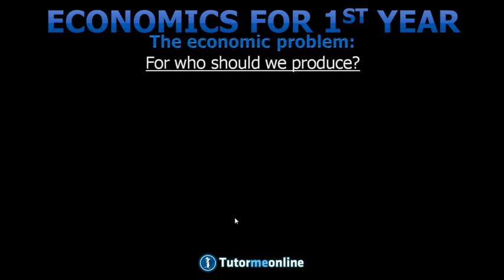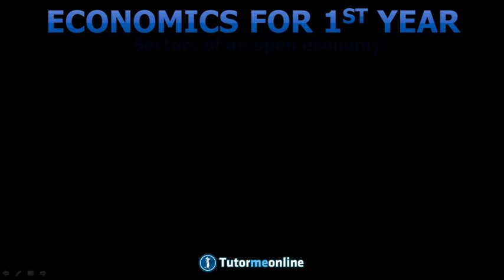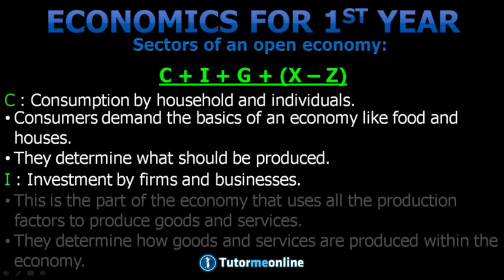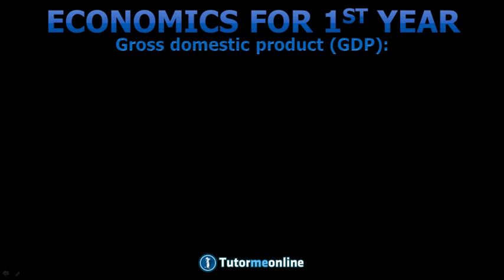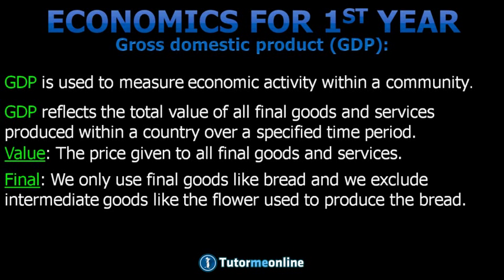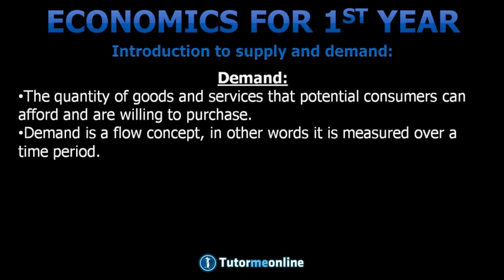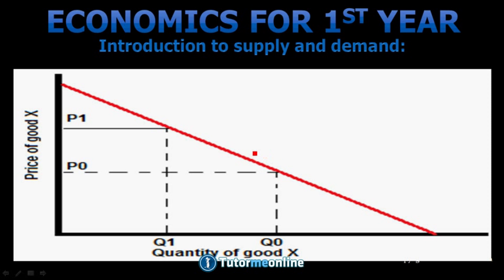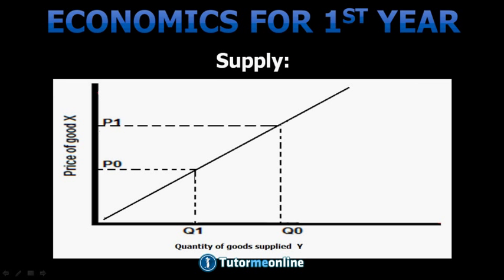Economics for 1st year varsity introductory points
This video introduces the student to various concepts in first year economics at university. It deals with the various sectors in macroeconomics. Specifically in an open economy. this video considers the elements of gross domestic product or GDP.